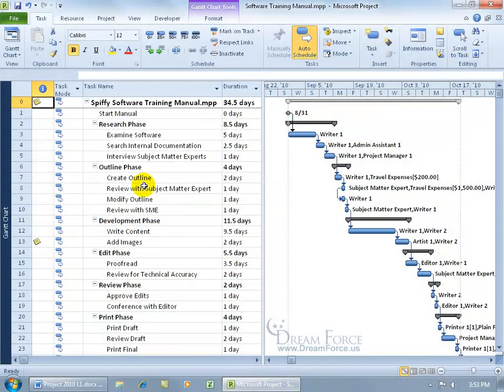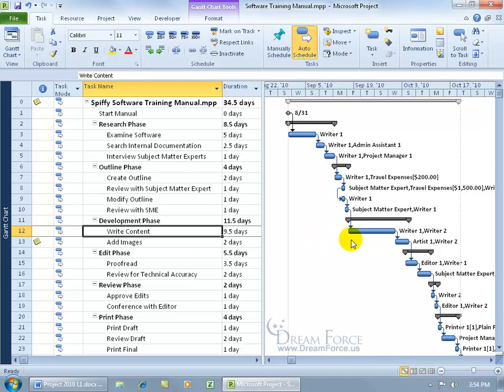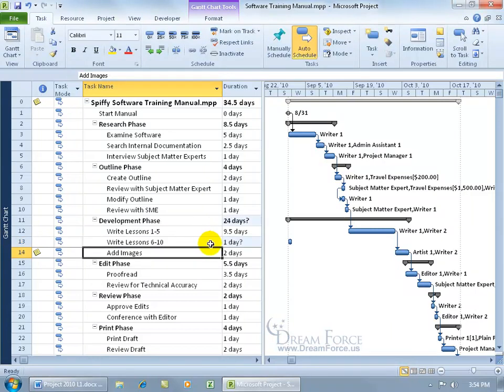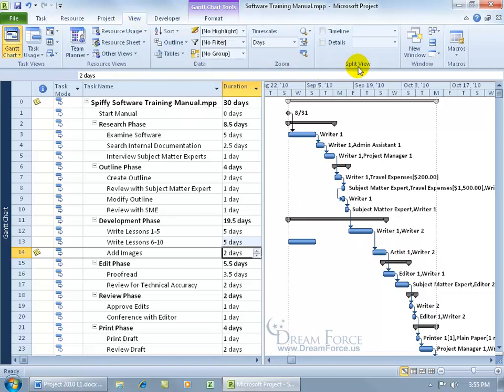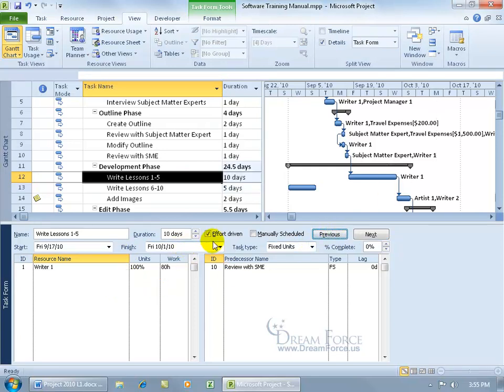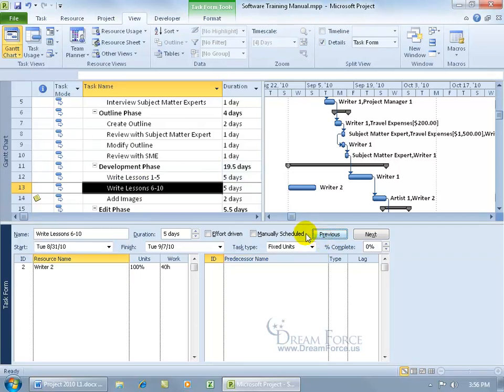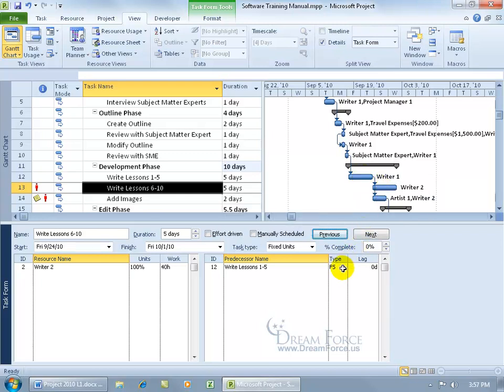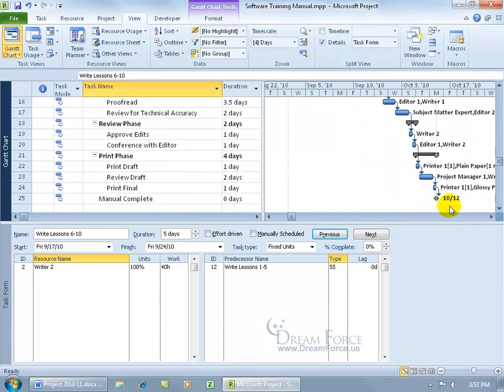Microsoft Project 2010: Dividing Tasks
Microsoft Project 2010 training video on how to a divide Task into two Tasks, which is another way to shorten a Project's Finish Date.